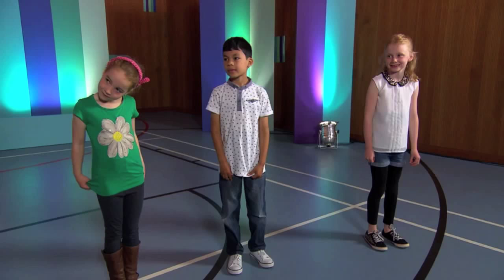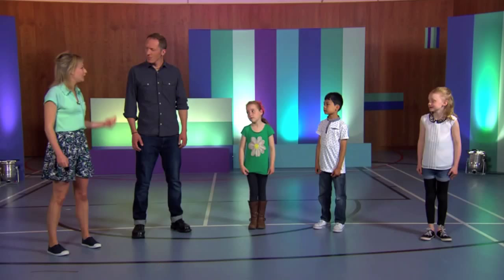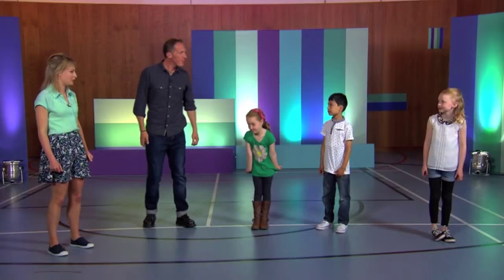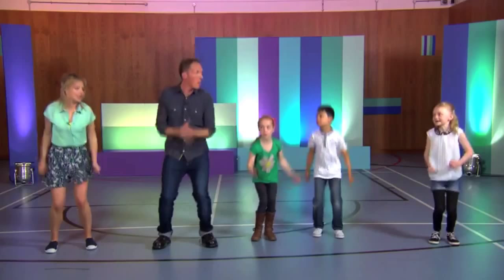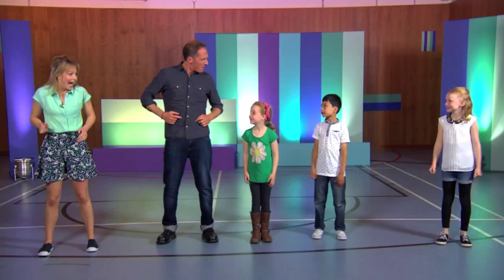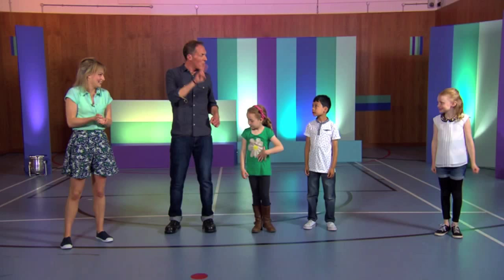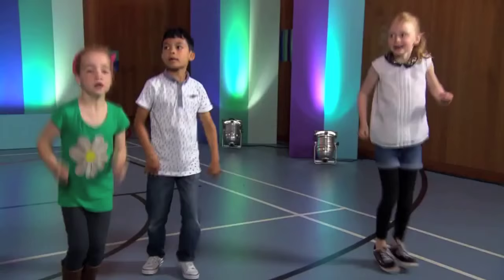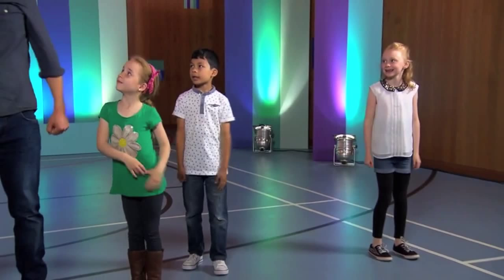Ollie from 'Beat Goes On' teaches a 2nd Body Percussion routine on CBeebies' 'Let's Go Club!'